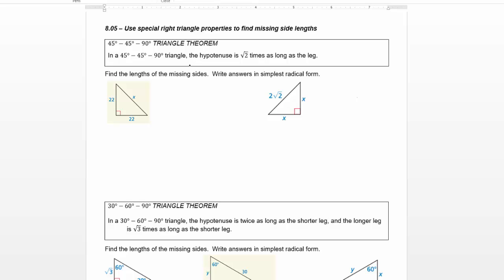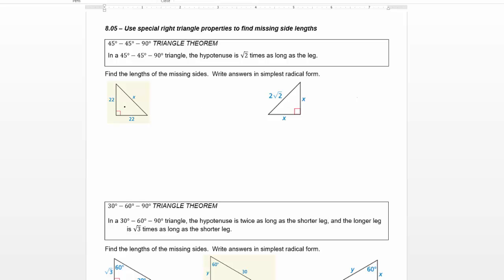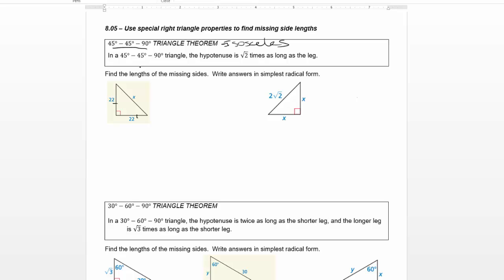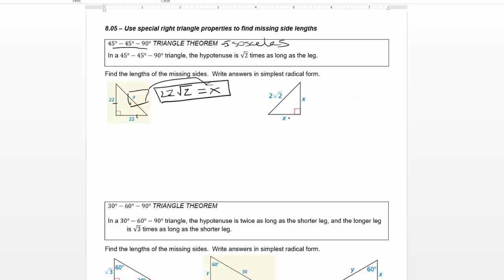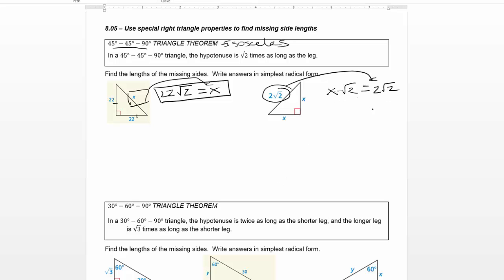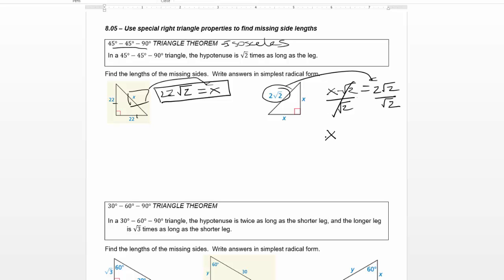Special Right Triangles, Part 2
Solving problems using 45-45-90 right triangles.  This corresponds to learning target 8.05